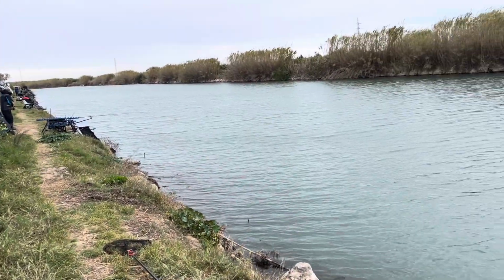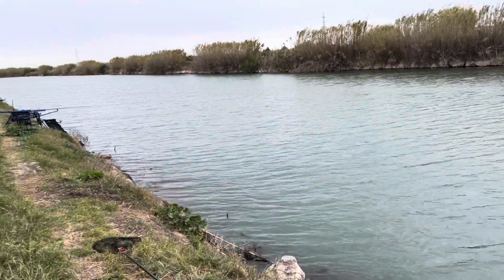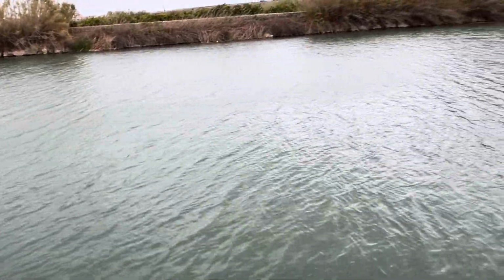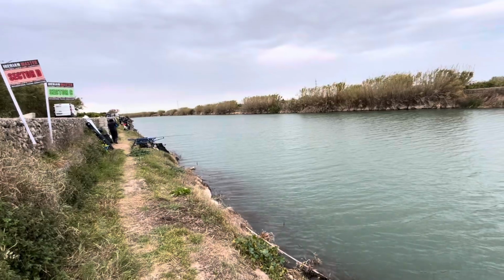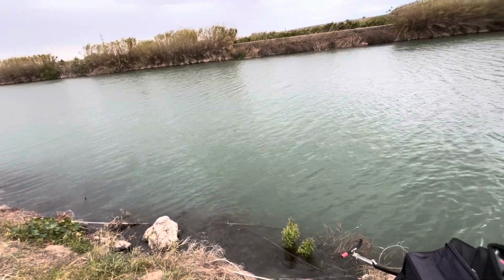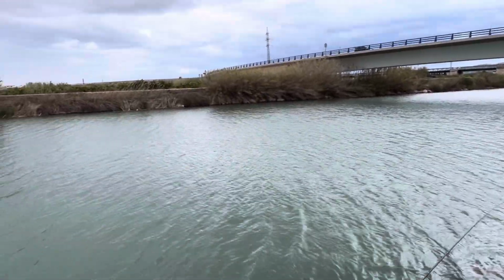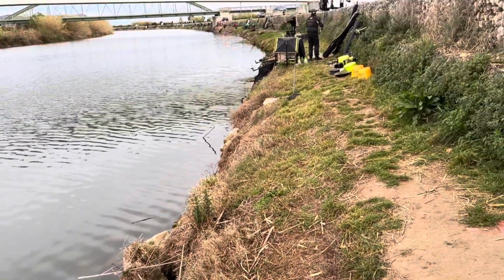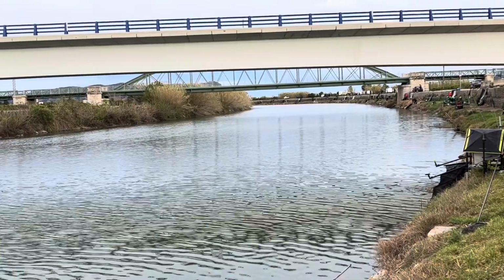Day 2 of the Iberian masters